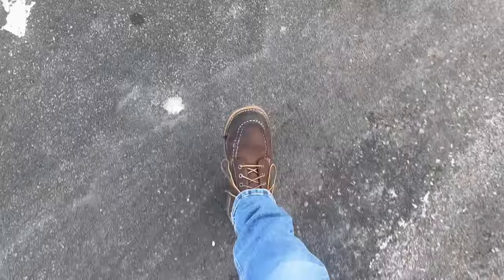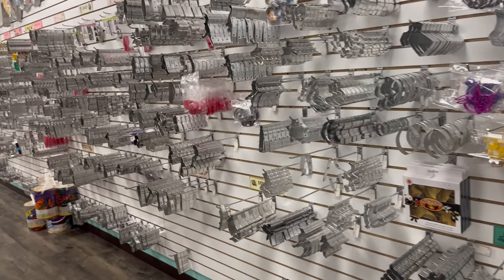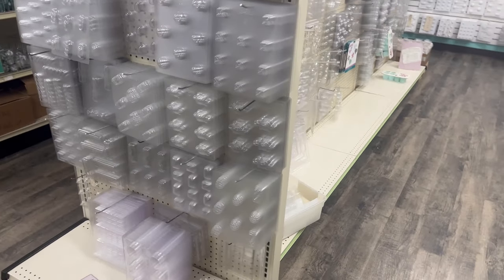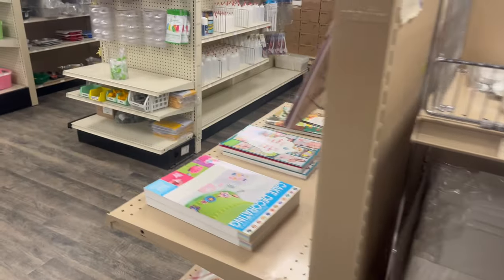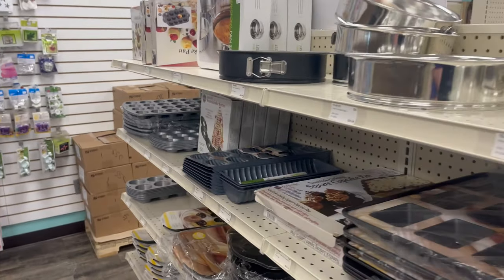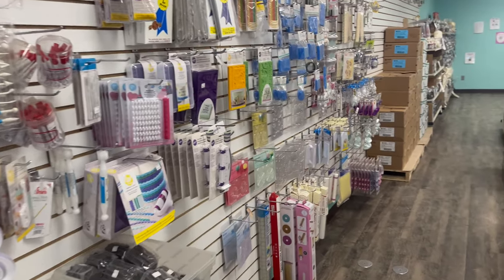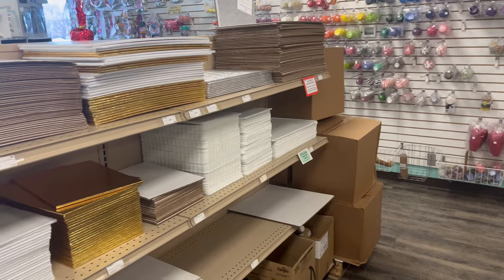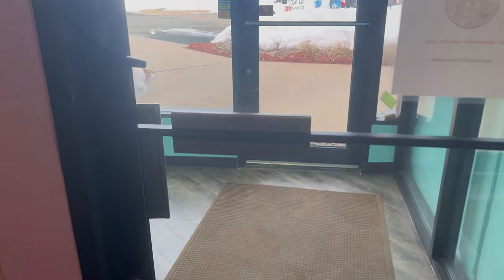In-Store Tour of Lynn's Cake, Candy, & Chocolate Supplies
In-Store Tour of Our Retail Space!

Whether you're in a different state or just don't like to drive, we realize that visiting our store is not possible for some of you. Well rejoice!  Enjoy this point-of-view tour. From entering the store to walking down each aisle, we hope you'll get a taste of what its like to be in the Happy Place.